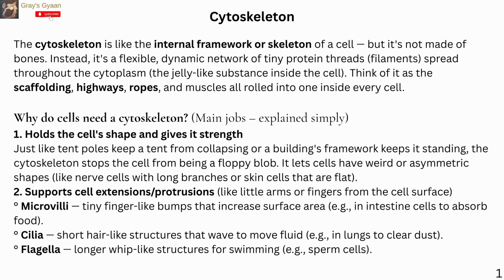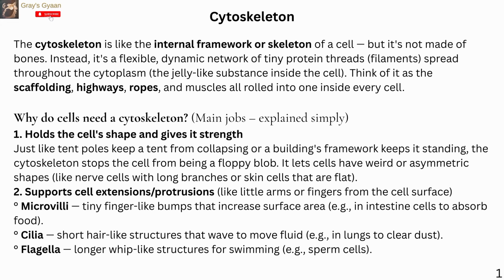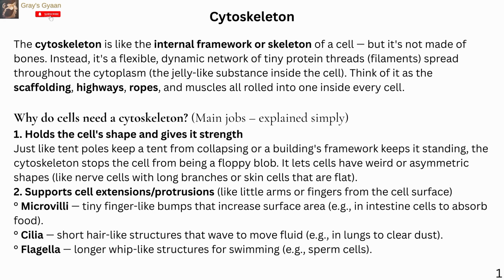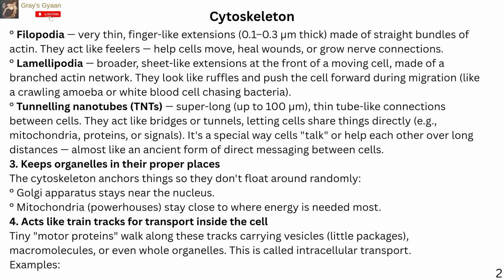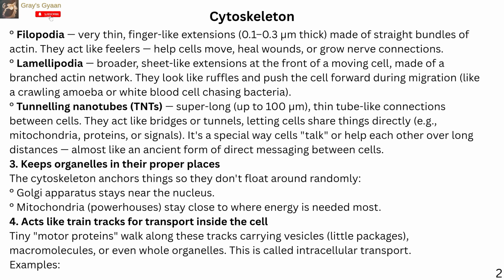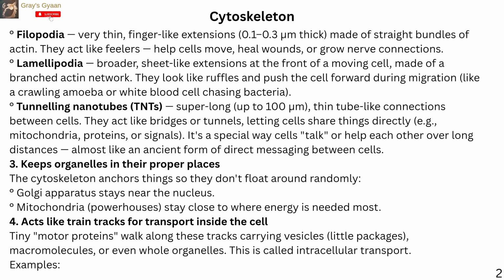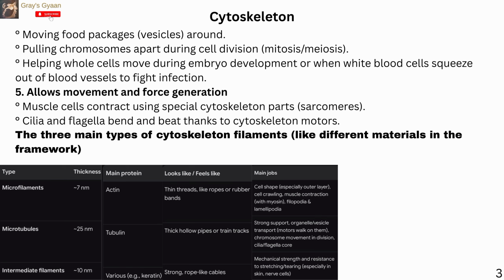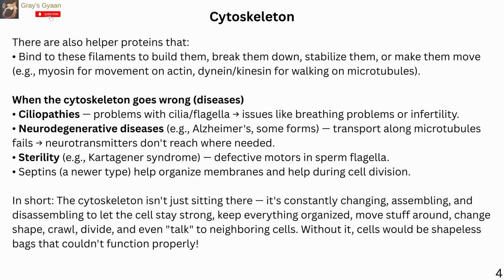CYTOSKELETON | Video 22